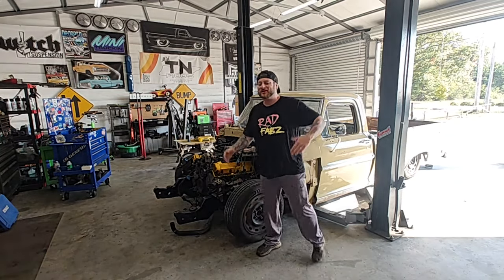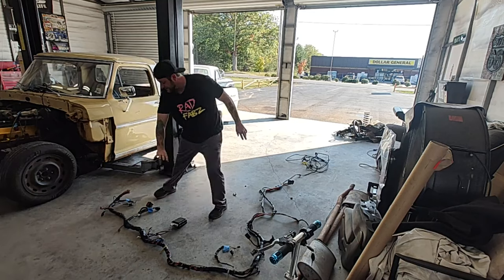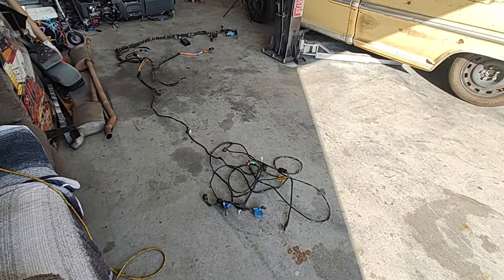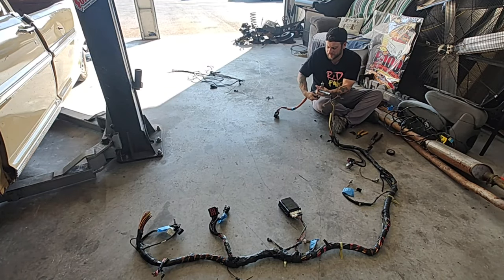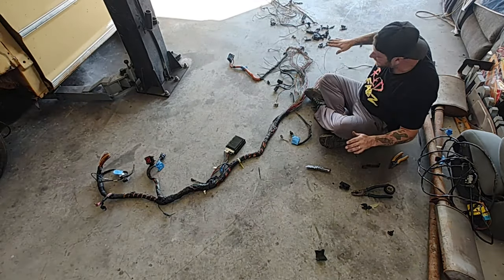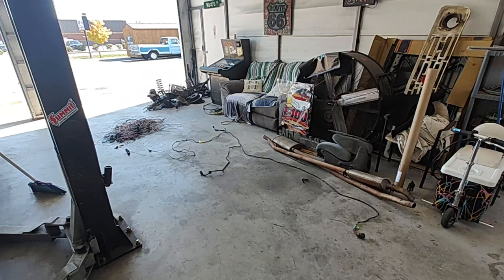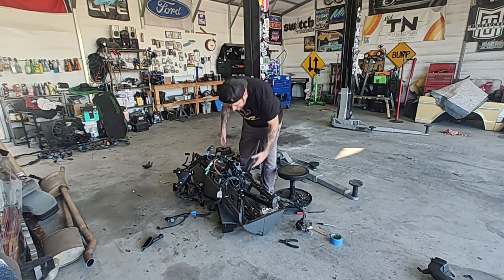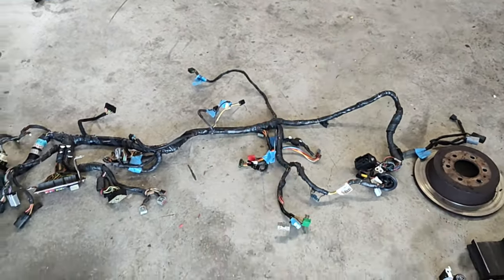Wiring Crown Vic To F100 1969 Ford F100 Part 2 Rad Fabz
In this video series we put air ride on a 1969 Ford F100. We will be doing a 3 inch Z on the front of the frame, and installing the 4.6 We are going to build our own firewall so that we can adapt the CV AC on this truck. We will be building our own triangulated 4 link setup on the rear. I will also go more into detail on the wiring process to link the 4.6 with your stock f100 wiring.
1969 Ford F150
1968 Ford F100
1967 Ford F100
1970Ford F150
1971 Ford F100
1972 Ford F100
Dentside
Bumpside
Bagged Dentside
Bagged Bumpside
How to Z The Frame
3 inch Z
Crown Vic IFS Swap
302 Removal
4.6 engine
4.6 removal
diy 4 link bars
build own 4 link bars
1979 Ford F-100 Custom Extended Cab Pickup 2-Door 5.0L 302Cu. In. V8 GAS OHV Naturally Aspirated
1979 Ford F-100 Custom Standard Cab Pickup 2-Door 5.0L 302Cu. In. V8 GAS OHV Naturally Aspirated
1979 Ford F-100 Ranger Cab & Chassis 2-Door 5.0L 302Cu. In. V8 GAS OHV Naturally Aspirated
1969 Ford F-100 Ranger Extended Cab Pickup 2-Door 5.0L 302Cu. In. V8 GAS OHV Naturally Aspirated
1968 Ford F-100 Ranger Lariat Cab & Chassis 2-Door 5.0L 302Cu. In. V8 GAS OHV Naturally Aspirated
1967 Ford F-100 Ranger Lariat Extended Cab Pickup 2-Door 5.0L 302Cu. In. V8 GAS OHV Naturally Aspirated
1970 Ford F-100 Ranger Lariat Standard Cab Pickup 2-Door 5.0L 302Cu. In. V8 GAS OHV Naturally Aspirated
1971 Ford F-100 Ranger Standard Cab Pickup 2-Door 5.0L 302Cu. In. V8
1972 Ford F-100 Ranger XLT Cab & Chassis 2-Door 5.0L 302Cu. In. V8 GAS OHV Naturally Aspirated
1979 Ford F-100 Ranger XLT Extended Cab Pickup 2-Door 5.0L 302Cu. In. V8 GAS OHV Naturally Aspirated
1979 Ford F-100 Ranger XLT Standard Cab Pickup 2-Door 5.0L 302Cu. In. V8 GAS OHV Naturally Aspirated
1978 Ford F-100 Custom Extended Cab Pickup 2-Door
1978 Ford F-100 Custom Standard Cab Pickup 2-Door
1978 Ford F-100 Ranger Cab & Chassis 2-Door
1978 Ford F-100 Ranger Extended Cab Pickup 2-Door
1978 Ford F-100 Ranger Lariat Cab & Chassis 2-Door
1978 Ford F-100 Ranger
1978 Ford F-100 Ranger Lariat Standard Cab Pickup 2-Door
1978 Ford F-100 Ranger Standard Cab Pickup 2-Door
1978 Ford F-100 Ranger XLT Cab & Chassis 2-Door
1978 Ford F-100 Ranger XLT Extended Cab Pickup 2-Door
1978 Ford F-100 Ranger XLT Standard Cab Pickup 2-Door
1977 Ford F-100 Custom Extended Cab Pickup 2-Door
1977 Ford F-100 Custom Standard Cab Pickup 2-Door
1977 Ford F-100 Ranger Cab & Chassis 2-Door
1977 Ford F-100 Ranger Extended Cab Pickup 2-Door
1977 Ford F-100 Ranger Lariat Cab & Chassis 2-Door
1977 Ford F-100 Ranger Lariat Extended Cab Pickup 2-Door
1977 Ford F-100 Ranger Lariat Standard Cab Pickup 2-Door
1977 Ford F-100 Ranger Standard Cab Pickup 2-Door
1977 Ford F-100 Ranger XLT Cab & Chassis 2-Door
1977 Ford F-100 Ranger XLT Extended Cab Pickup 2-Door
1977 Ford F-100 Ranger XLT Standard Cab Pickup 2-Door
1976 Ford F-100 Custom Extended Cab Pickup 2-Door
1976 Ford F-100 Custom Standard Cab Pickup 2-Door
1976 Ford F-100 Ranger Cab & Chassis 2-Door
1976 Ford F-100 Ranger Extended Cab Pickup 2-Door
1976 Ford F-100 Ranger Lariat Extended Cab
1976 Ford F-100 Ranger Lariat Standard Cab
1976 Ford F-100 Ranger Standard Cab Pickup 2-Door
1976 Ford F-100 Ranger XLT Cab & Chassis 2-Door
1976 Ford F-100 Ranger XLT Extended Cab Pickup 2-Door
1976 Ford F-100 Ranger XLT Standard Cab Pickup 2-Door
1975 Ford F-100 Custom Extended Cab Pickup 2-Door
1975 Ford F-100 Custom Standard Cab Pickup 2-Door
1975 Ford F-100 Ranger Cab & Chassis 2-Door
1975 Ford F-100 Ranger Extended Cab Pickup 2-Door
1975 Ford F-100 Ranger Lariat Cab & Chassis 2-Door
1975 Ford F-100 Ranger Lariat Extended Cab Pickup 2-Door
1975 Ford F-100 Ranger Lariat Standard Cab Pickup 2-Door
1975 Ford F-100 Ranger Standard Cab Pickup 2-Door
1975 Ford F-100 Ranger XLT Cab & Chassis 2-Door
1975 Ford F-100 Ranger XLT Extended Cab Pickup 2-Door
1975 Ford F-100 Ranger XLT Standard Cab Pickup 2-Door
1974 Ford F-100 Custom Extended Cab Pickup 2-Door
1974 Ford F-100 Custom Standard Cab Pickup 2-Door
1974 Ford F-100 Ranger Cab & Chassis 2-Door
1974 Ford F-100 Ranger Extended Cab Pickup 2-Door
1974 Ford F-100 Ranger Lariat Cab & Chassis 2-Door
1974 Ford F-100 Ranger Lariat Extended Cab Pickup 2-Door
1974 Ford F-100 Ranger Lariat Standard Cab Pickup 2-Door
1974 Ford F-100 Ranger Standard Cab Pickup 2-Door
1974 Ford F-100 Ranger XLT Cab & Chassis 2-Door
1974 Ford F-100 Ranger XLT Extended Cab Pickup 2-Door
1974 Ford F-100 Ranger XLT Standard Cab Pickup 2-Door
1973 Ford F-100 Custom Extended Cab Pickup 2-Door
1973 Ford F-100 Custom Standard Cab Pickup 2-Door
1973 Ford F-100 Ranger Cab & Chassis 2-Door
1973 Ford F-100 Ranger Extended Cab
1973 Ford F-100 Ranger Lariat Extended Cab
1973 Ford F-100 Ranger Lariat Standard Cab
1973 Ford F-100 Ranger Standard Cab
1973 Ford F-100 Ranger XLT Cab & Chassis
1973 Ford F-100 Ranger XLT Extended Cab
1973 Ford F-100 Ranger XLT Standard Cab
Rad Fabz